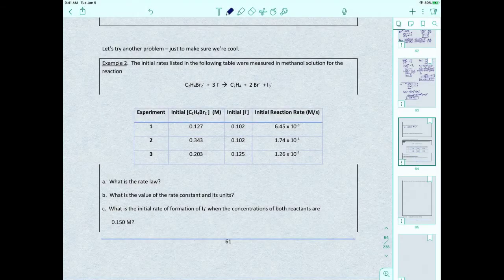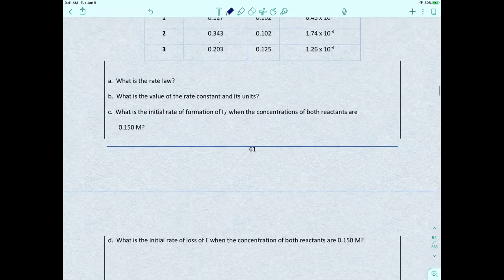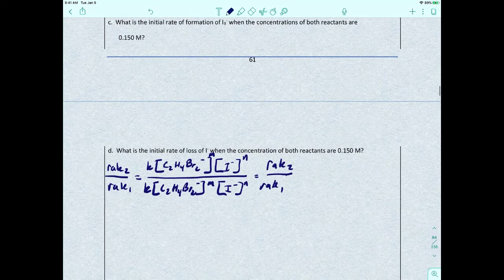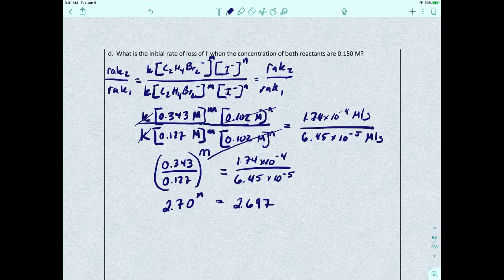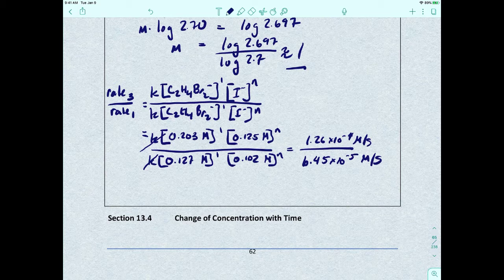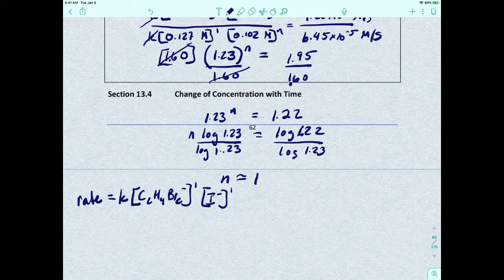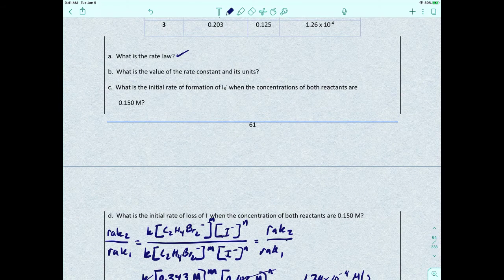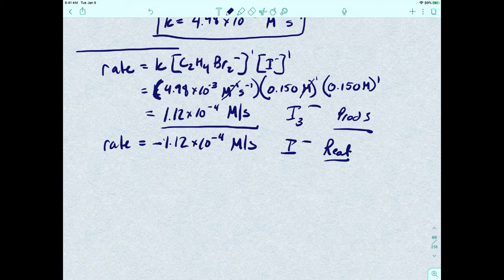Kinetics #3 - A Method of Initial Rates Example Problem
In this video, i'm walking students through solving a initial rates problem and getting the rate law out of our data.

This video syncs to section 14.2 in "Interactive General Chemistry" 1e (Macmillan Learning).